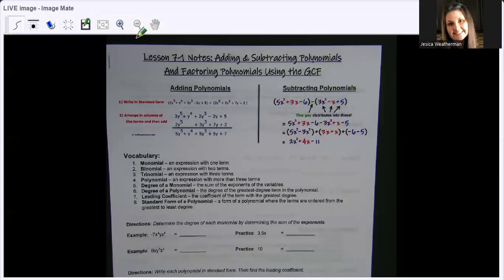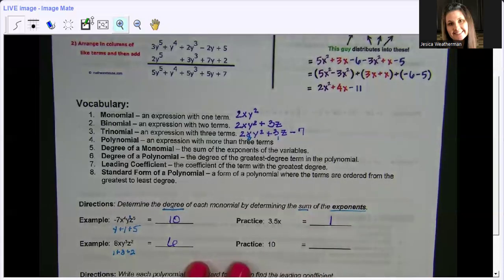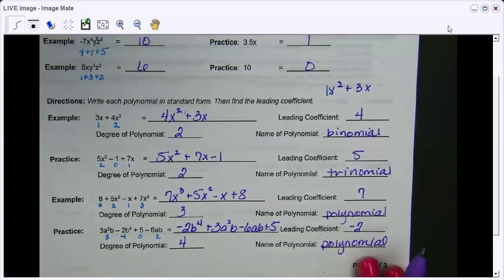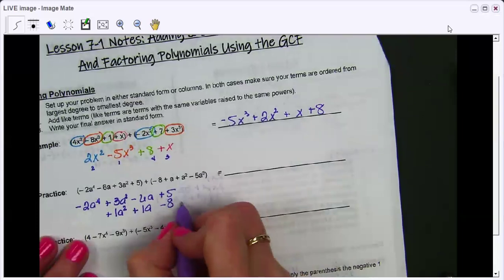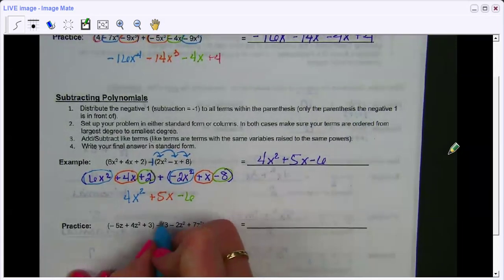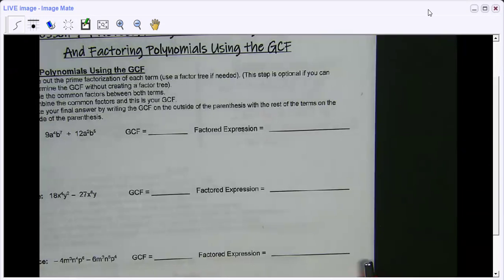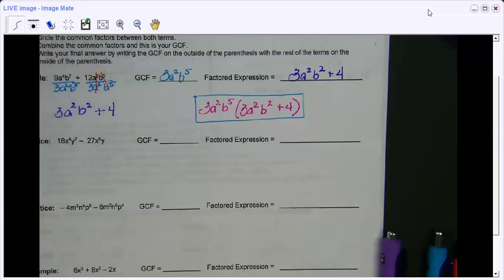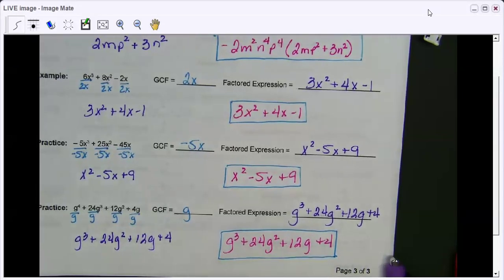Lesson 7-1: Adding & Subtracting Polynomials & Factoring out the GCF